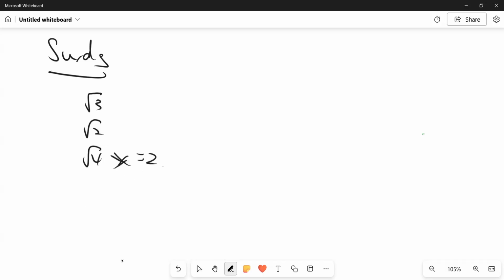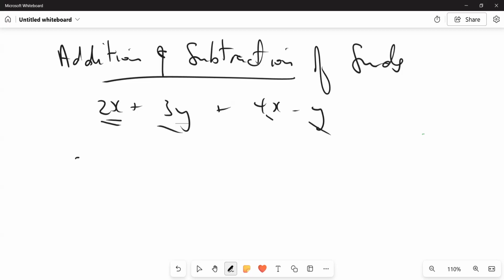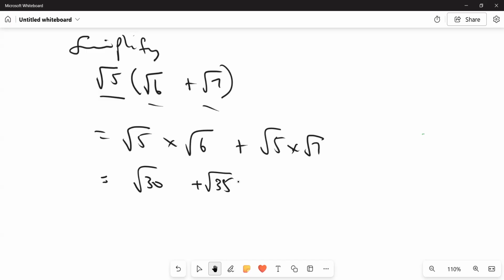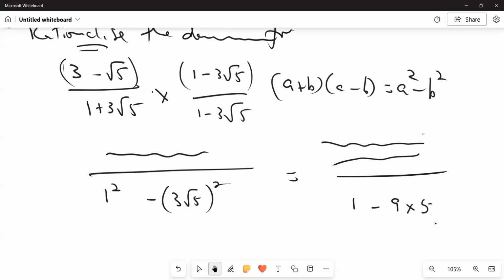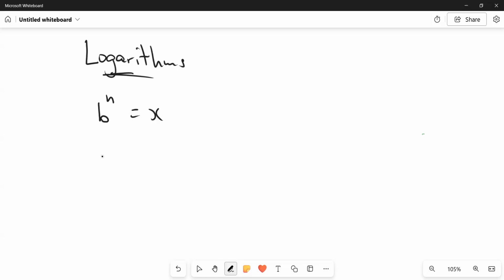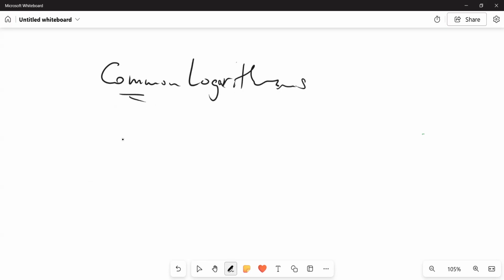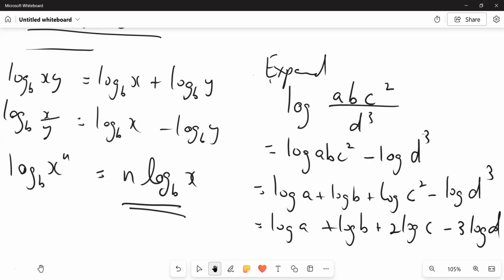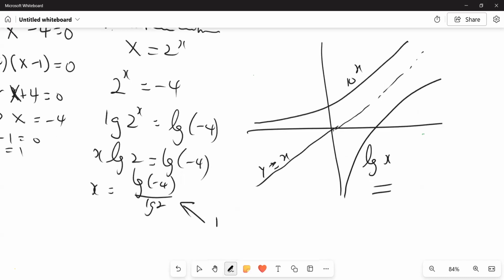Algebra Class Video - Surds Indices Logarithms